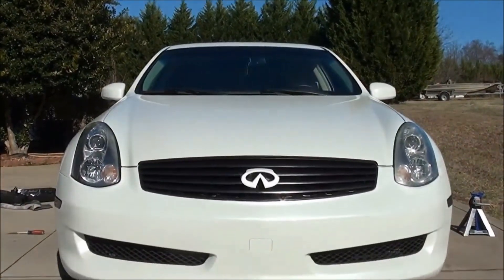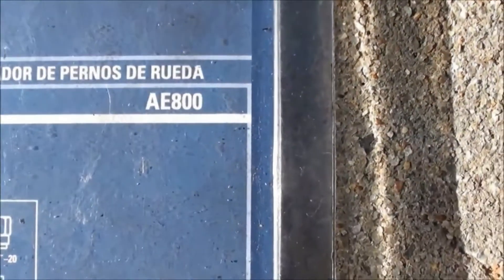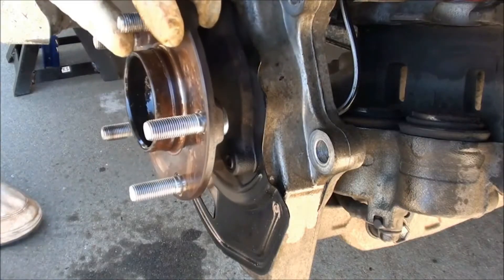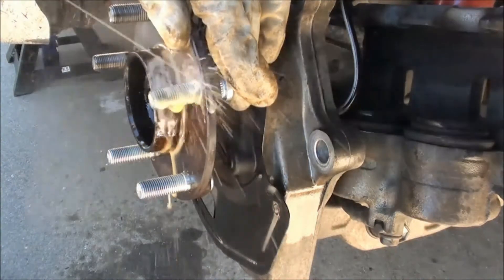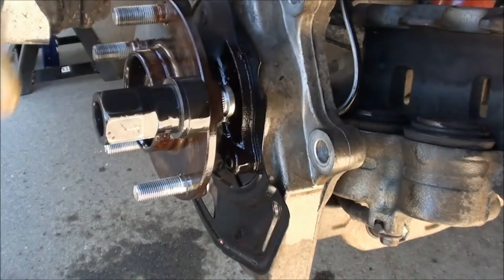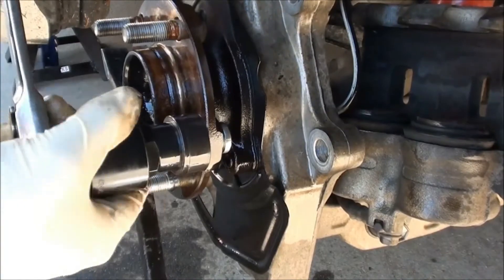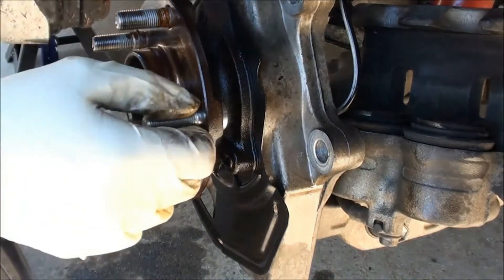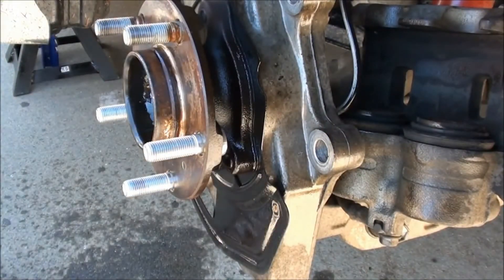Front Wheel Stud Removal and Install on Infiniti G35 Coupe RWD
Front Wheel Stud Removal and Install on 2007 Infiniti G35 Coupe RWD with Matco AE800. Stud thread pitch is M12 x 1.25